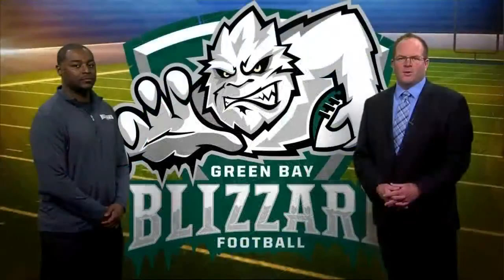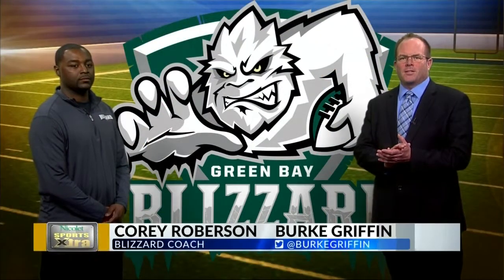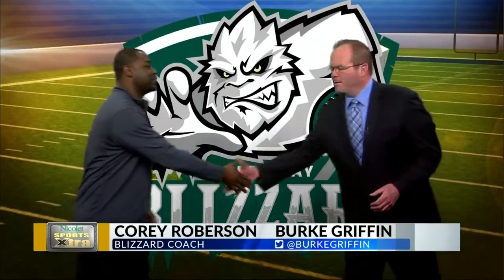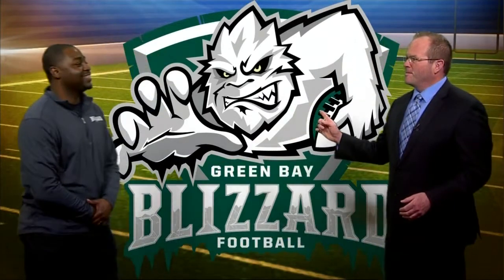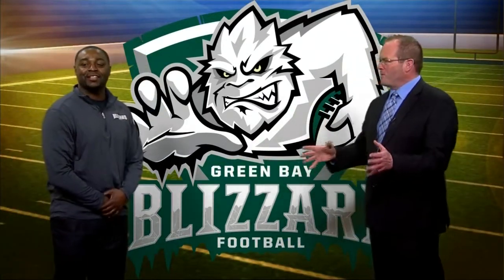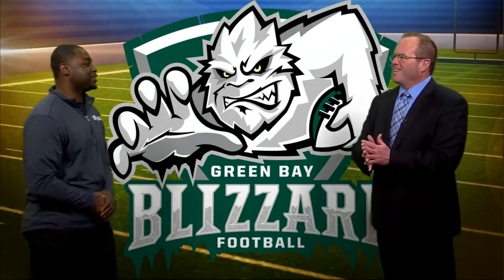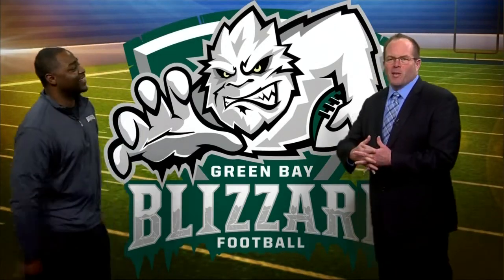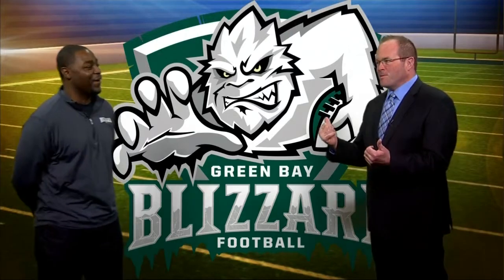Blizzard Report: Roberson Breaks Down Film During Bye Week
With a week of the Green Bay Blizzard got some much needed rest and relaxation, while the coaching staff got to work with film. Head coach Corey Roberson stops by Sports Xtra to go over some plays with Burke Griffin in this week's Blizzard Report.